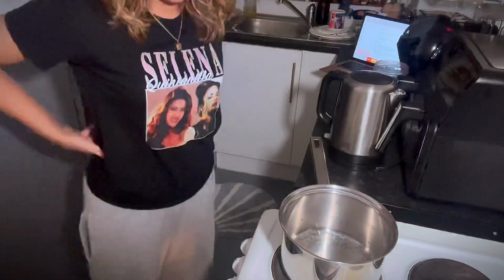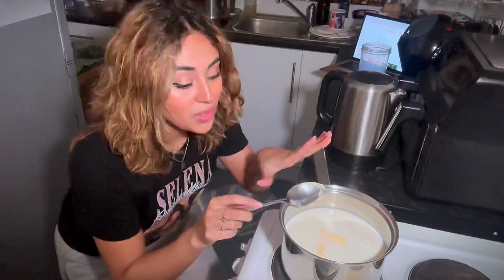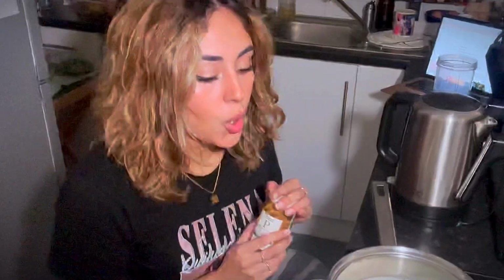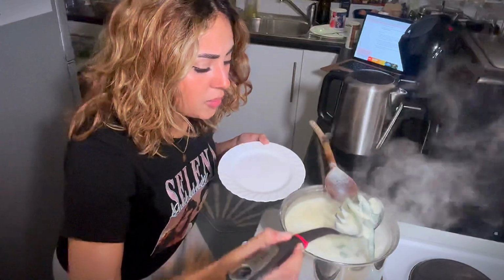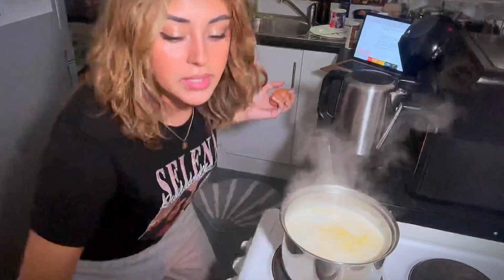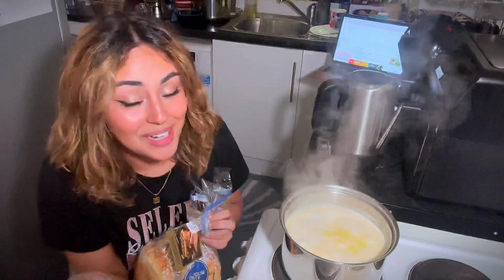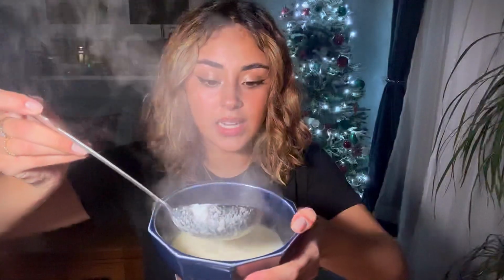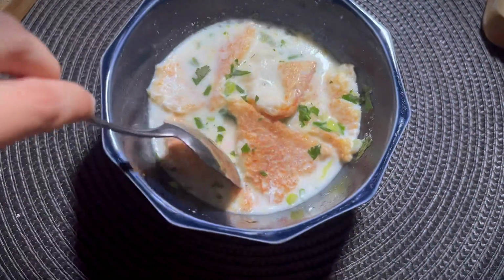Trying this Colombian meal for the first time *PARENTS TRIED IT TOO*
I had never heard of this dish until recently but I was excited to try it. Watch till the end to see how me and my family reacted to it for the first time EVER!! Let me know if you want more videos like this. See you next Friday :)

original creator(s)